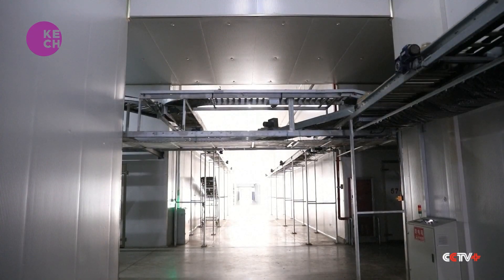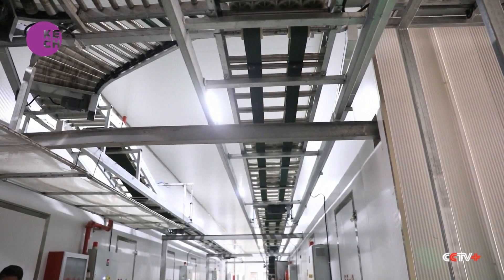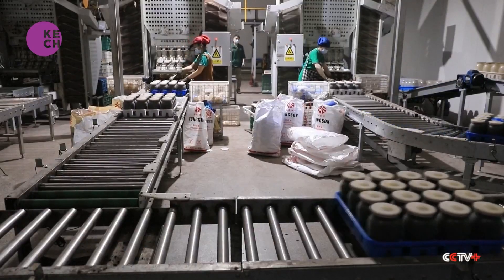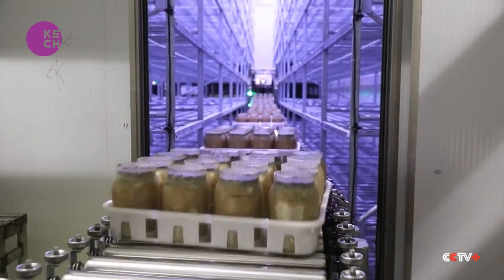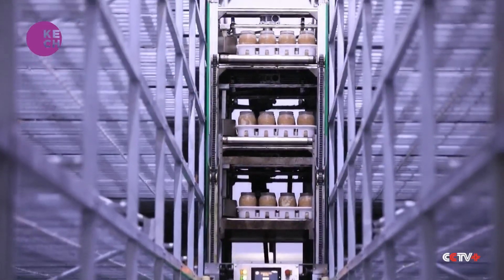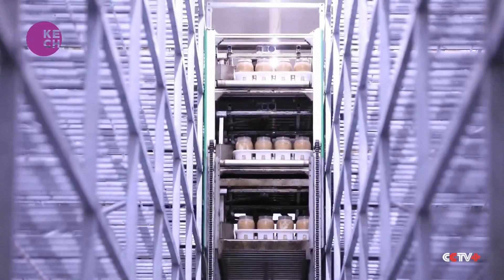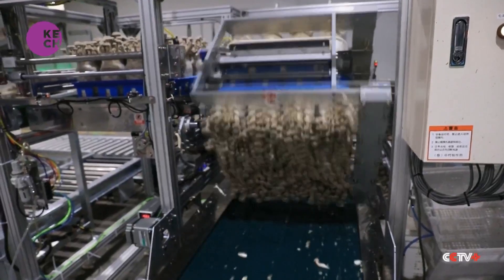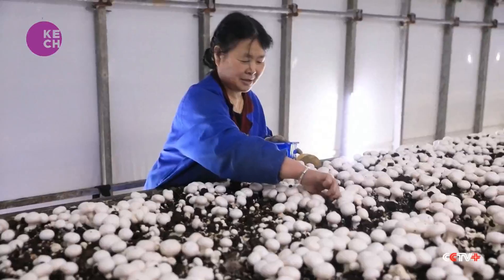Mushroom Production Goes Smart in China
A mushroom production company in Shanghai is leveraging smart technology to enhance the efficiency of their cultivation and bottling processes. In one of their workshops, motorized conveyor belts transport cases of mushrooms to storage areas, where they are hoisted several meters into the air and placed on shelves. Automated machinery also handles the inoculation and cultivation processes.